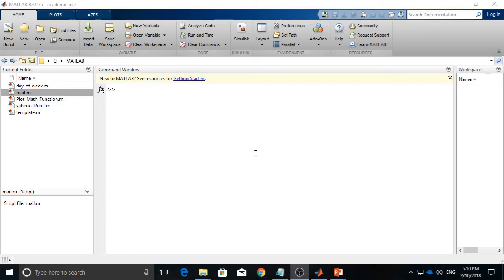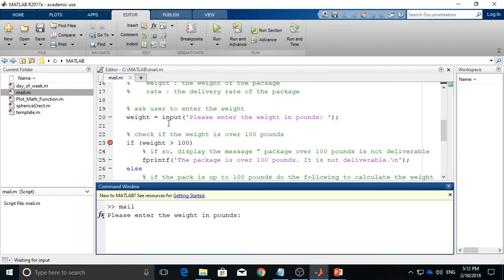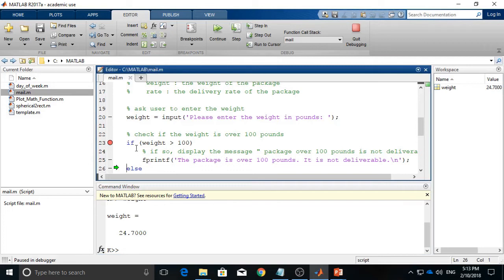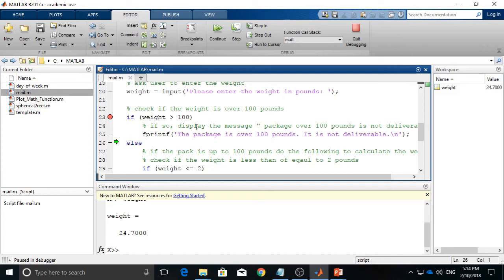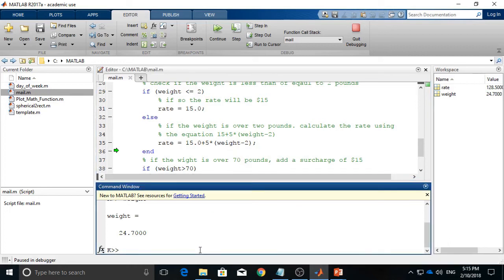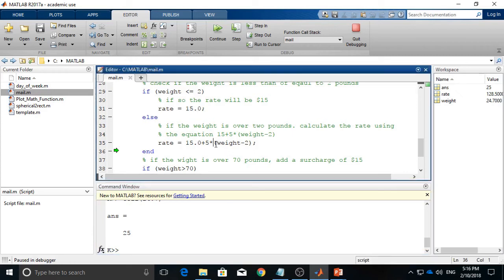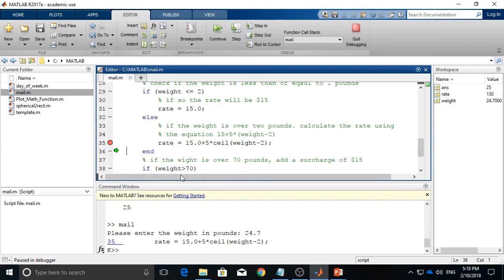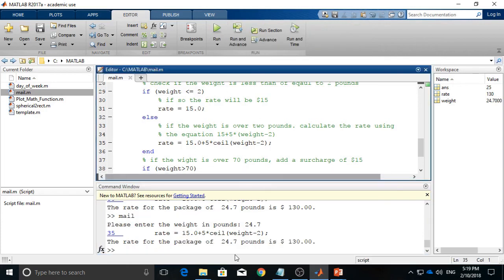Debug IF Statement Exercise